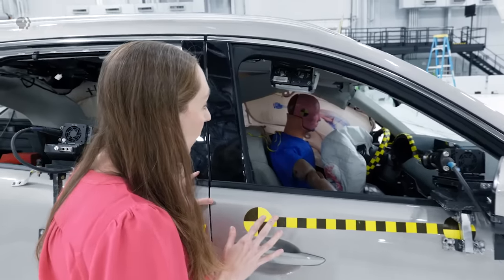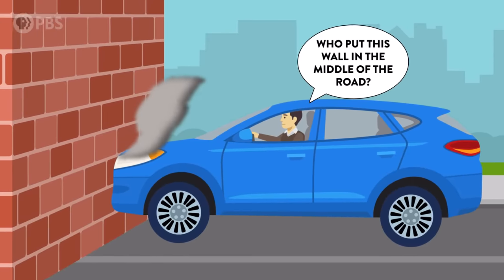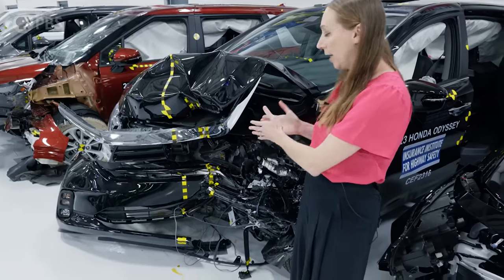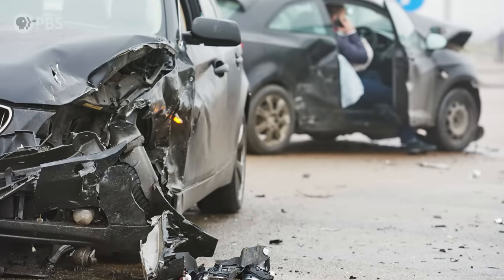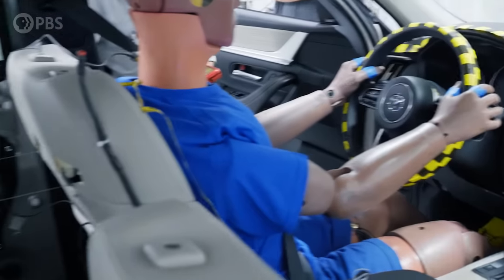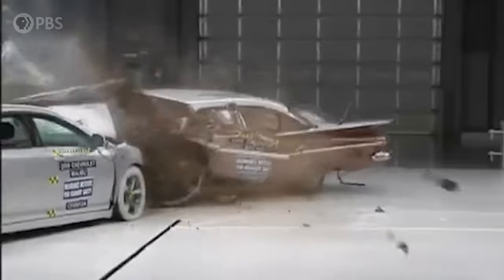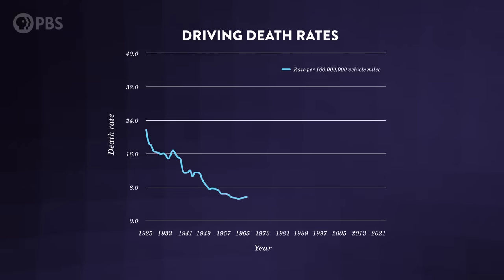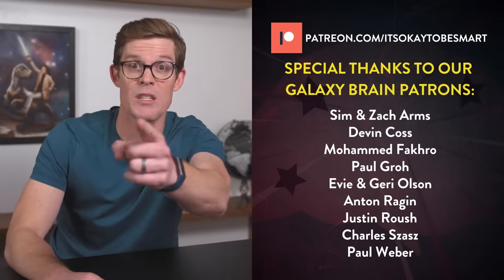The Incredible Engineering That Helps You Survive Car Crashes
Crashing a car is usually not a good idea. But sometimes, it can save lives.
↓↓↓ More info and sources below ↓↓↓

No one ever wants to get in a car crash. But if you ever do, be very thankful for the engineers who crash test cars. You may have seen crash test simulations on TikTok using physics engines like BeamNG but I promise you they are nothing compared to the real thing! Join us for this DEEP dive into the physics of car crashes and the ways that engineers hack Newton's laws to keep you safe.

0:00 Intro - Deep dive into crash testing
1:37 Welcome to crash test HQ
2:25 She crashes cars for a living
3:42 A visit with Isaac Newton
5:41 Why Newton's 2nd law rules all
11:21 New problems, new crash tests
14:37 Very finely-tuned violence
17:58 How engineers prepare a crash test (lots of duct tape)
20:42 Who you callin' dummy, dummy?
25:02 Car go BOOM (and the aftermath)
31:00 In the future, will cars be smart enough not to crash?
36:24 Conclusion and extras

High fives to all our Brain Trust Patrons:

Charles Horton, Jr
Holly, Brett, and Ashe Bullion
Jaap Westera
Millennial Glacier
Mehdi Damou
Barbora Bei
Burt Humburg
dani bowman
David Johnston
Baerbel Winkler
Robert Young
Eric Meer
Karen Haskell